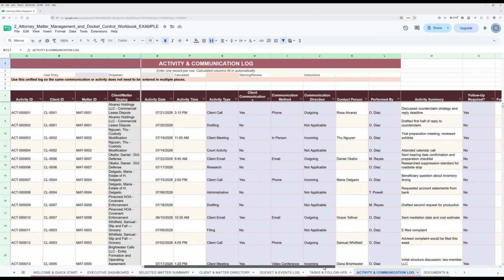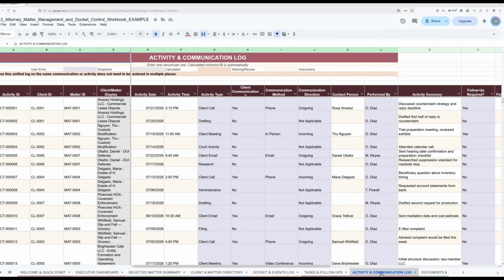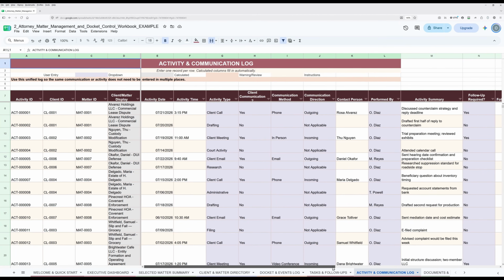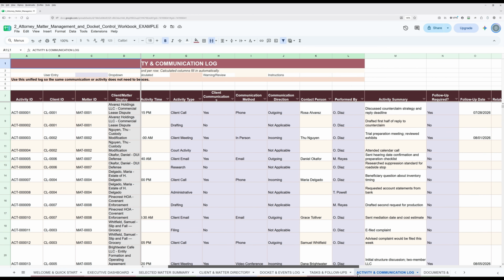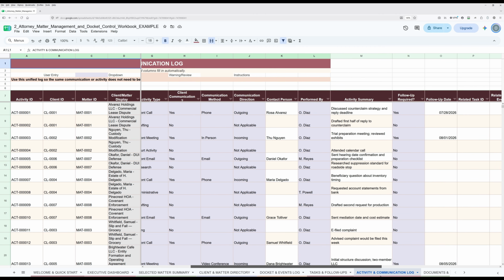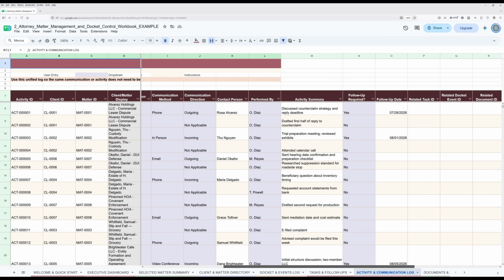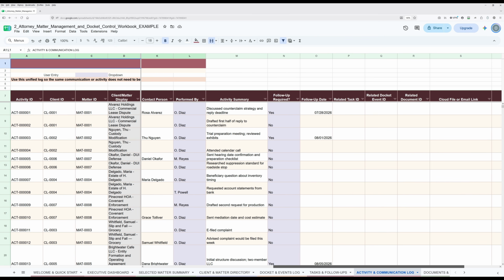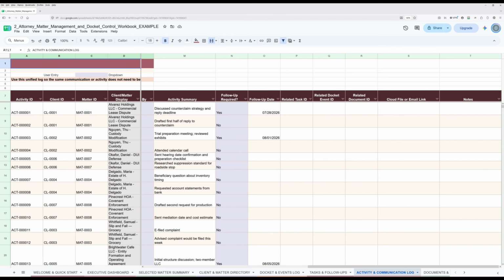How to Find Dormant Legal Matters and Client Follow-Up Gaps in Excel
See how an attorney case-management spreadsheet can identify dormant matters and possible client-communication gaps.

This demonstration shows how activity and client-contact records feed the Client & Matter Directory and Executive Dashboard. When an open matter has no recorded activity or client communication within the firm’s chosen threshold, the workbook flags it for review.

The thresholds are customizable and the alerts depend entirely on the records entered. They are organizational review tools, not findings that professional obligations have or have not been satisfied.

View the Attorney Matter Management & Docket Control Workbook:

More attorney workbooks: